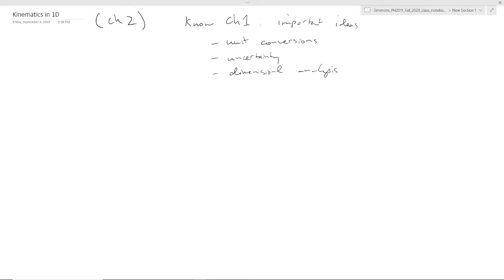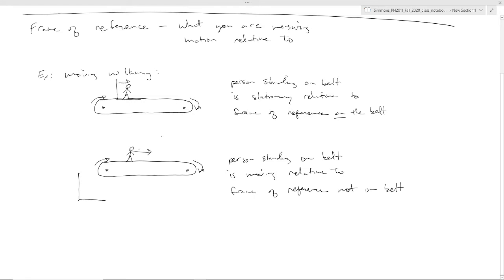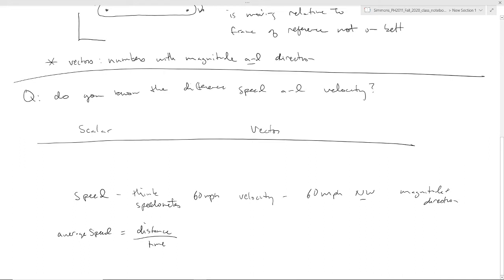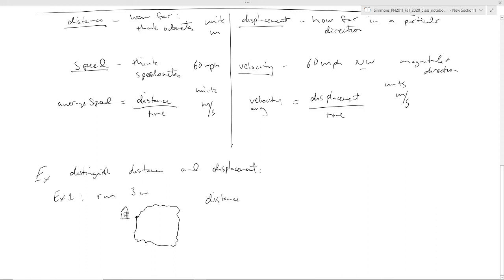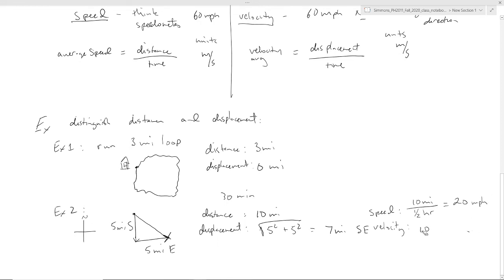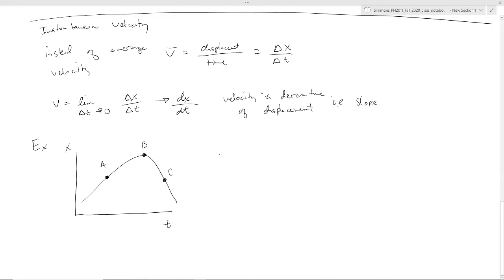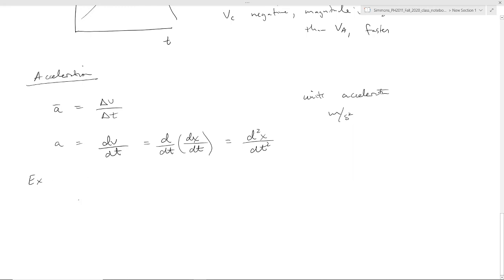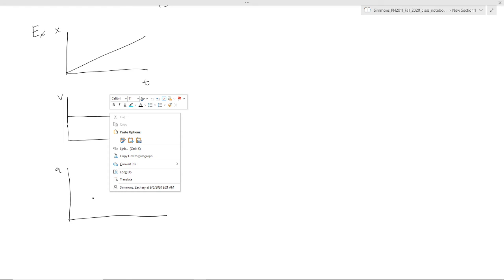Simmons PH2011 Kinematics in 1D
Basic 1D kinematics ideas and examples
00:00 introduction, frame of reference
09:00 distinguish scalar and vector quantities, x, v, a
15:00 graphical examples
22:00 define kinematics quantities using calculus
24:35 graphical x(t) example using calc- look at slope
29:45 car acceleration example
33:15 graphical example looking at acceleration